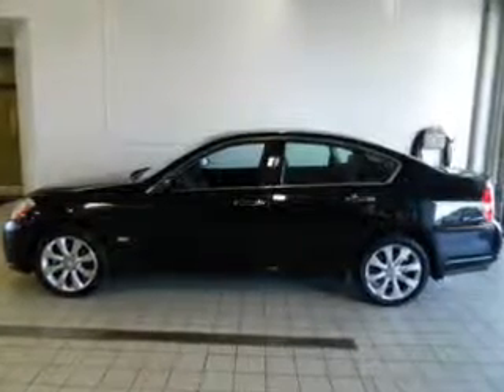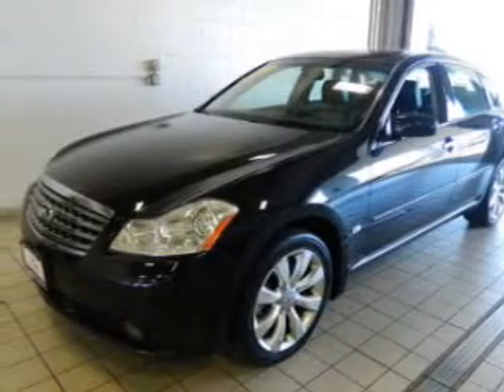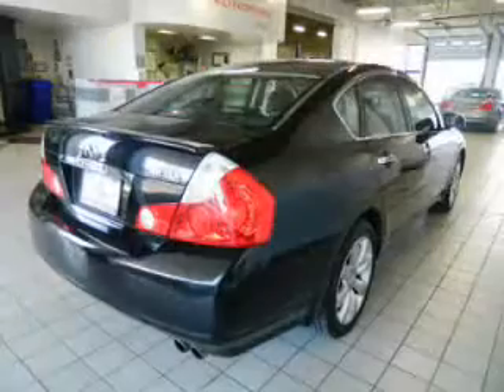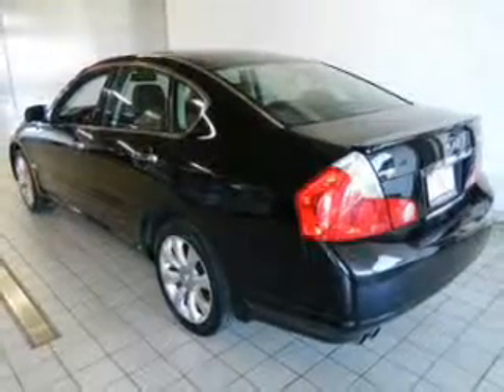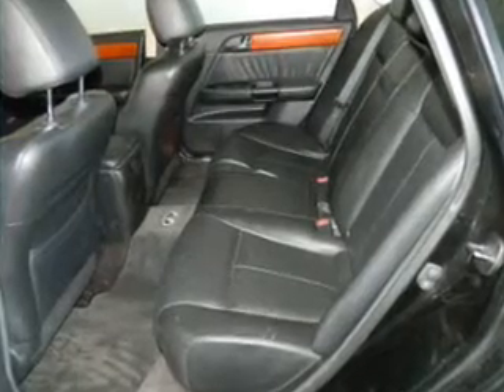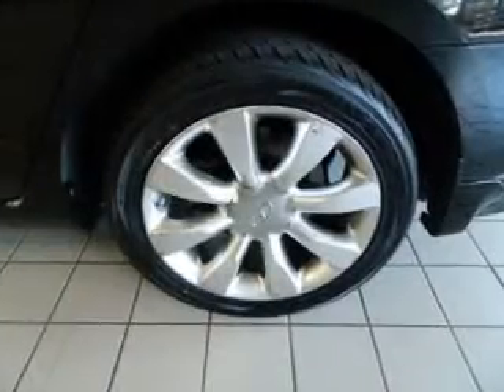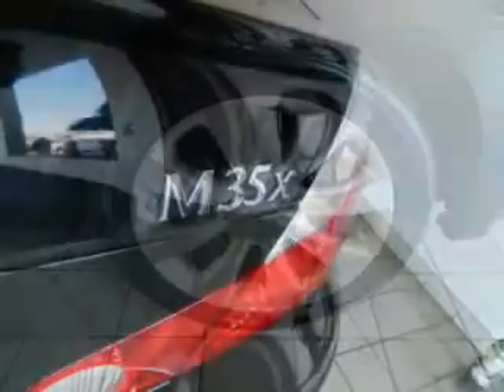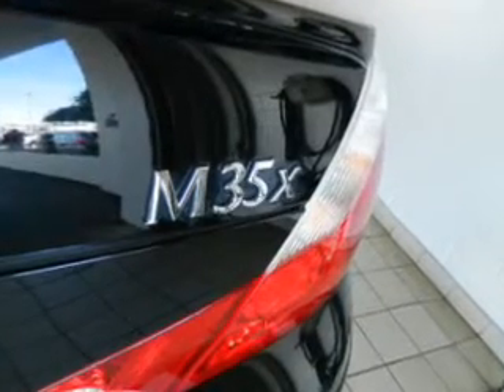Autoplace has a 2007 Infiniti M35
Phone:
Year: 2007
Make: Infiniti
Model: M35
Trim: x
Engine: 3.5 liter 6 cylinder 24 valve MPFI DOHC
Transmission: 5-Speed Automatic
Color: Black
Mileage: 105839
Address:
8137 Main St